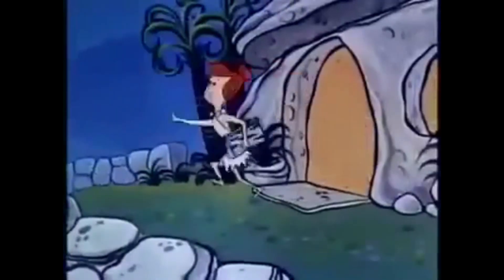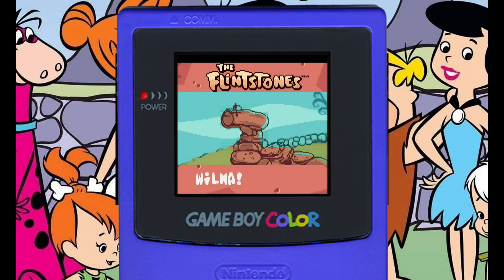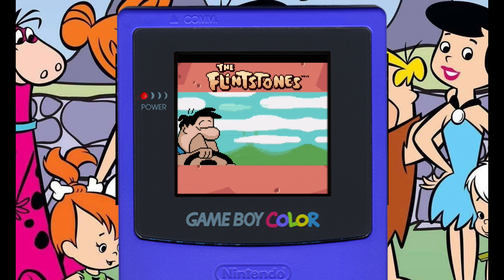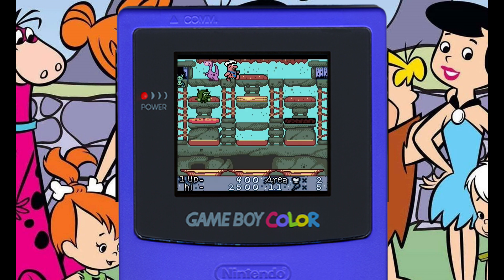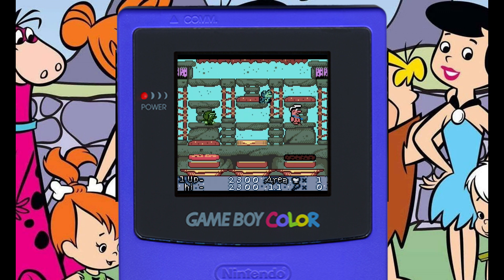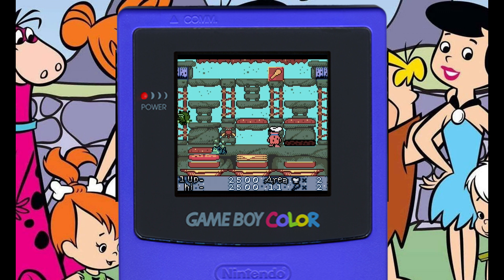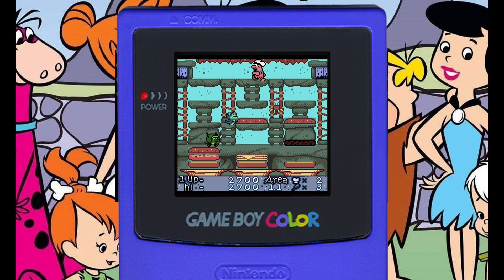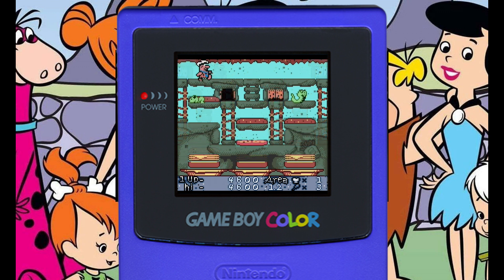The Flintstones Burgertime in Bedrock on the Gameboy Color. Is it any good?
A re-hashed burger time game, but with a flintstones theme. Not something that could be any good, but let’s find out.

Sometimes these videos can take a lot of time to record and edit. If you feel like passing me a fresh brew, just follow the link. It's much appreciated.